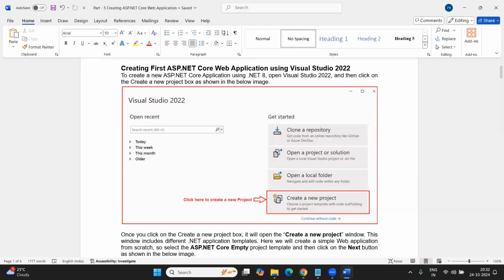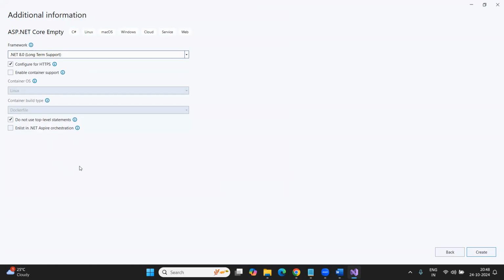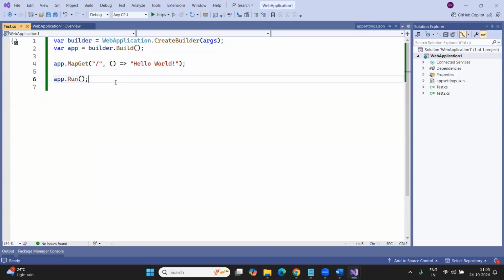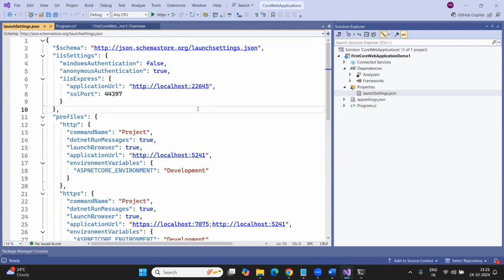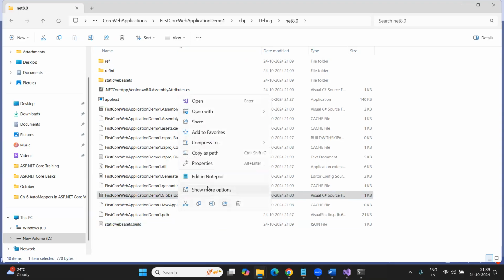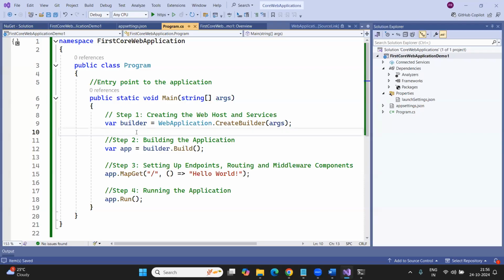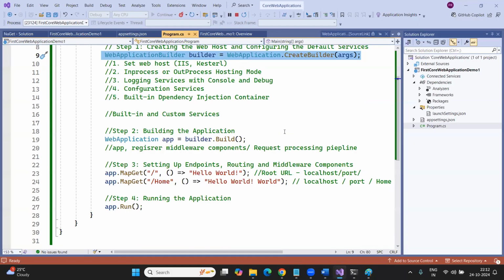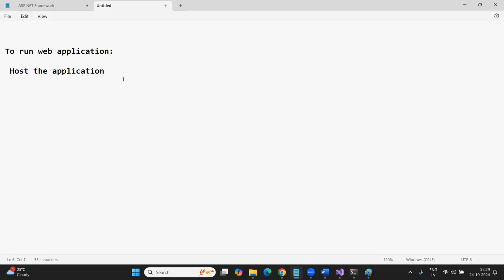ASP NET Core First Application, Understanding Project File & Main Method - ASP.NET Core Basics Day 3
ASP NET Core First Application, Understanding Project File and Main Method

As part of this session, you will understand the following pointers:

Creating the First ASP.NET Core Web Application using Visual Studio
How can we Edit the ASP.NET Core Project File?
Understanding the ASP.NET Core Project File
Adding and Deleting Packages in ASP.NET Core
Understanding Program.cs Class File in ASP.NET Core
Understanding Main Method in ASP.NET Core